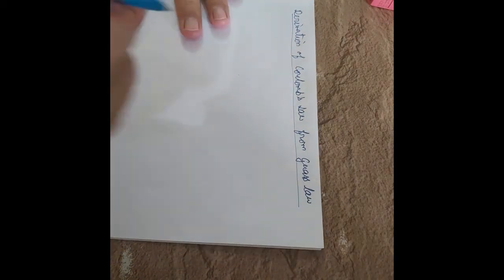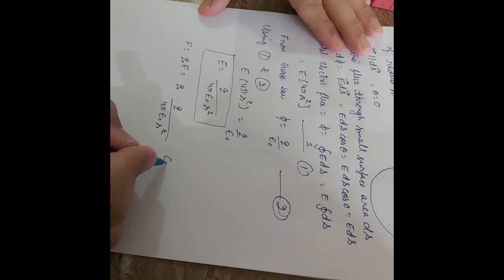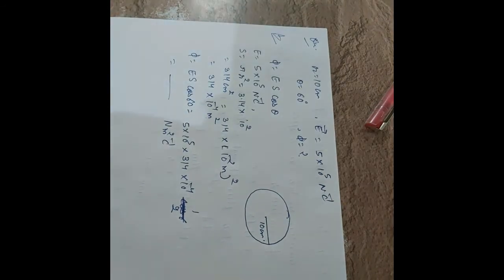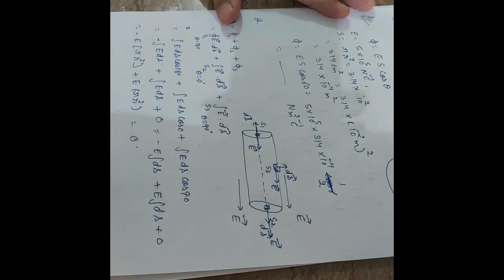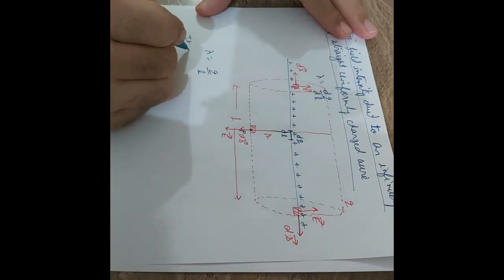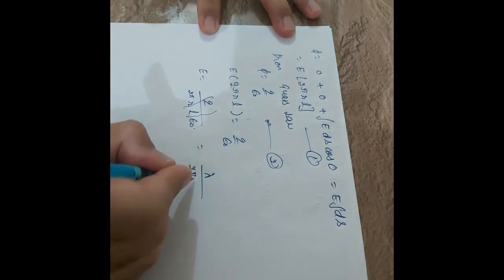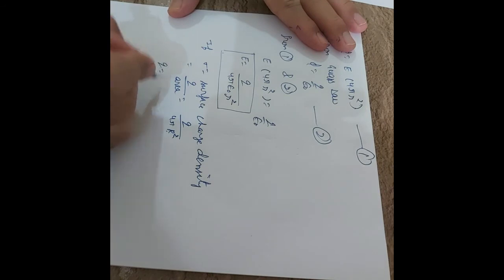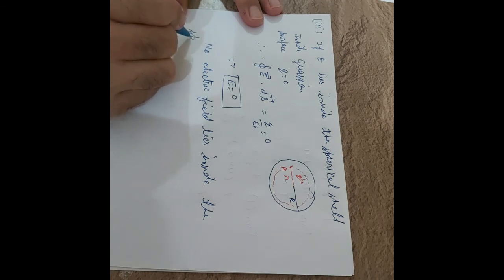Applications of Guass law